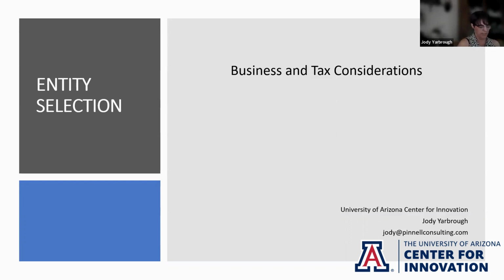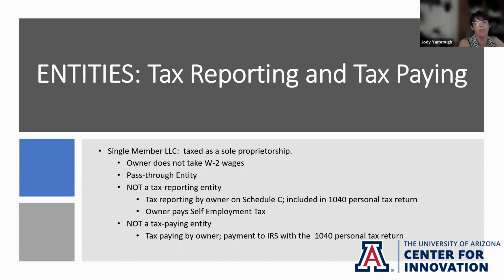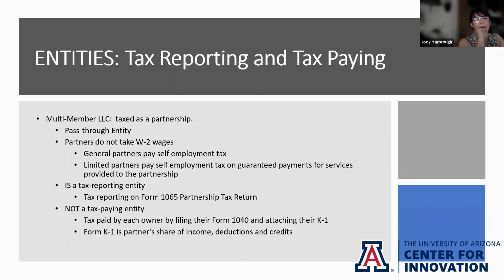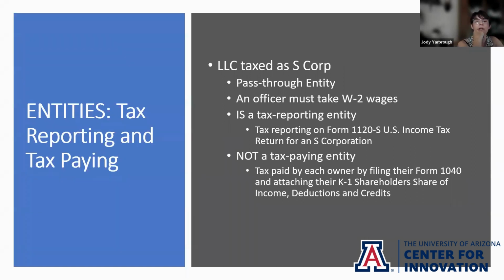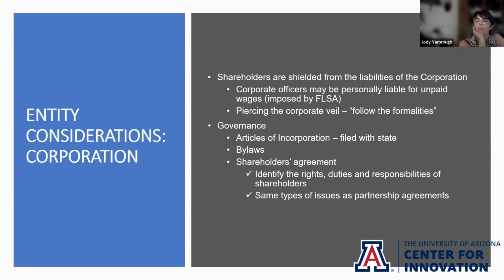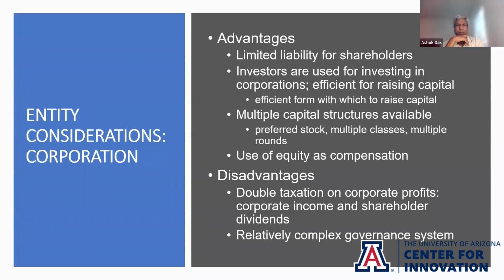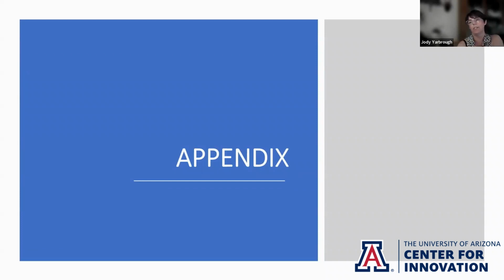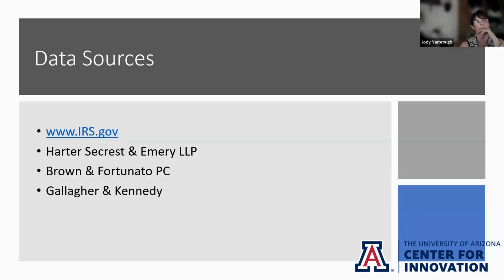University of Arizona Center for Innovation | Understanding Legal Entity VS Tax Entity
Session will review the difference between legal entity and tax entity and will share characteristics that should be considered when making an informed decision about your tax entity.